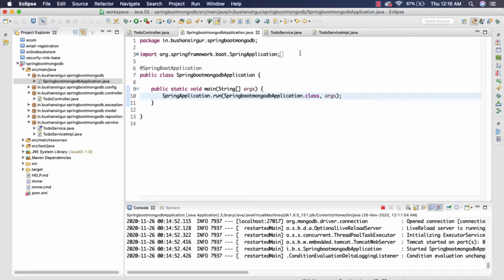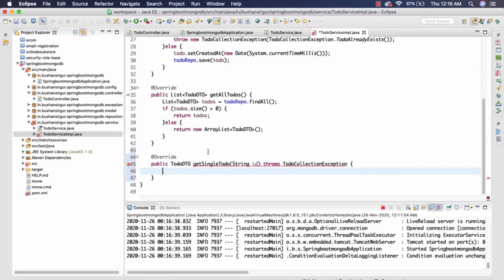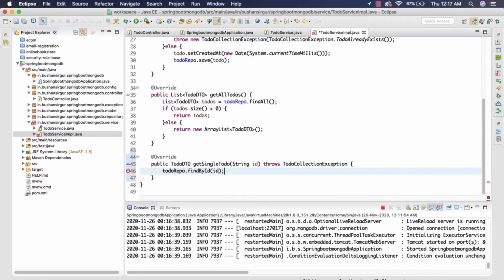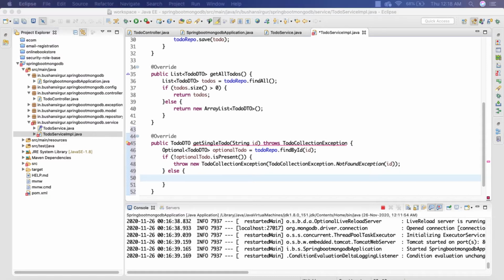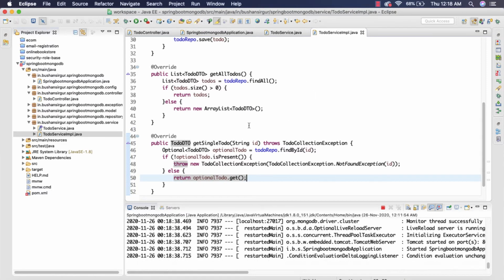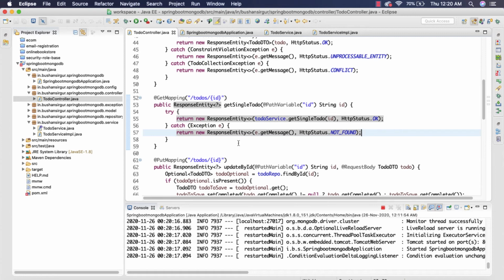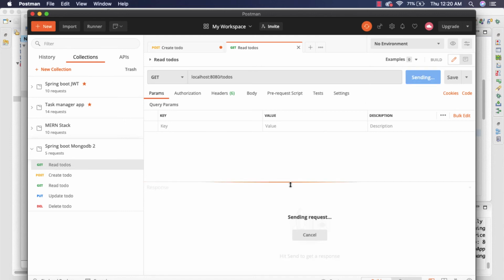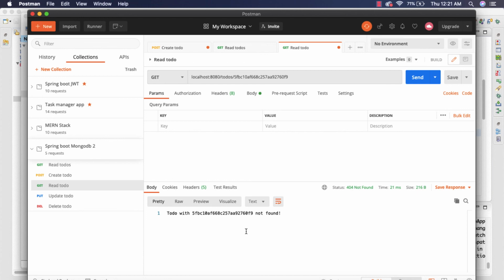Spring boot and MongoDB - Refactor retrieving single document 13